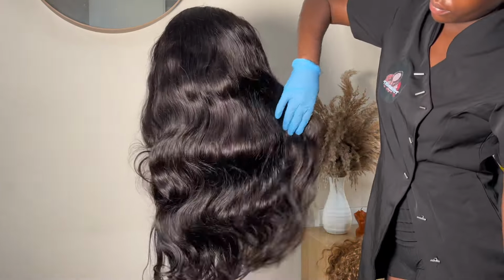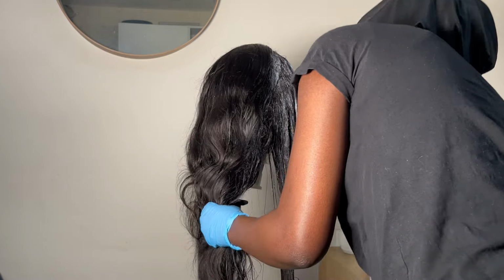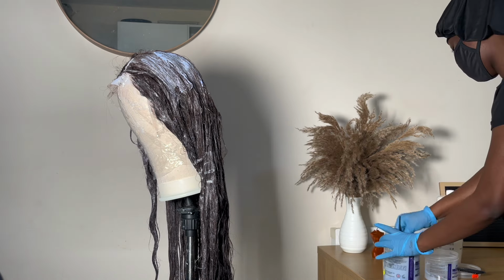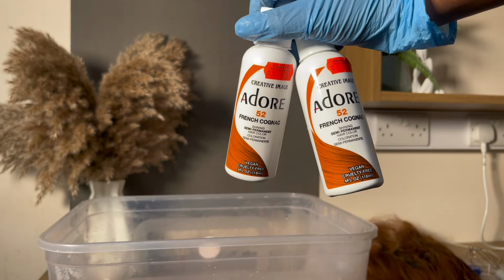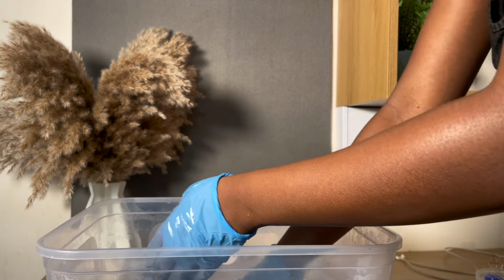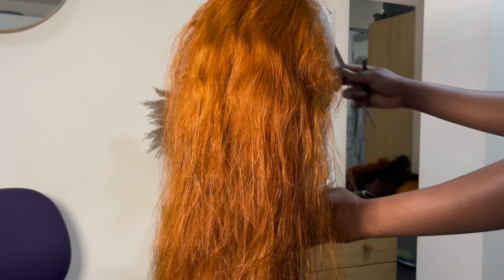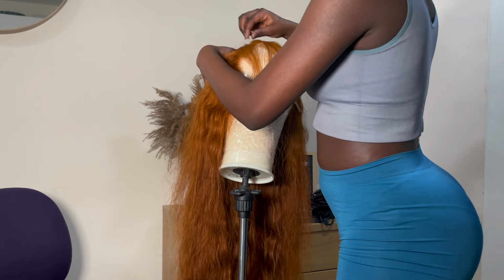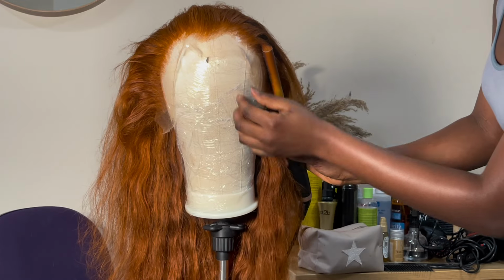HOW TO DYE YOUR BLACK WIG TO GINGER | WATER COLOUR METHOD | FRENCH COGNAC ADORE DYE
All social media is tagged below ⬇️
STAR:
Personal page

Amazon storefront